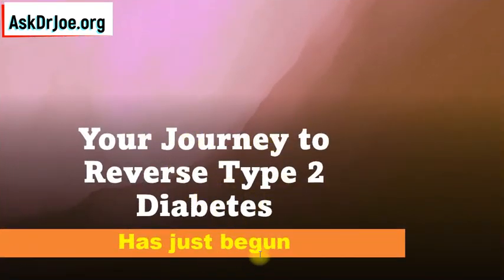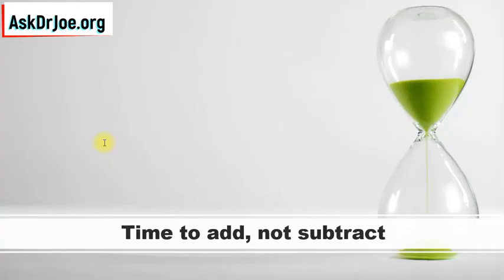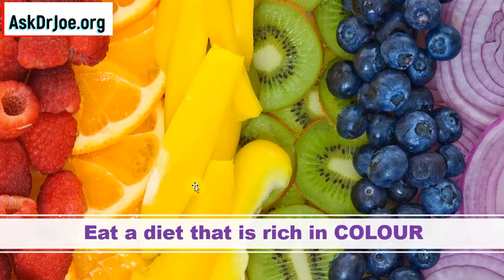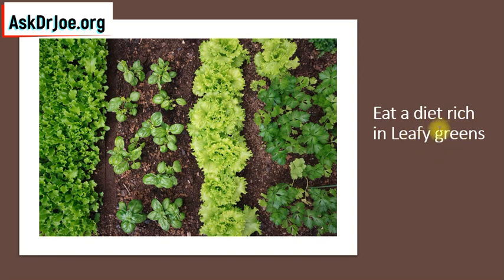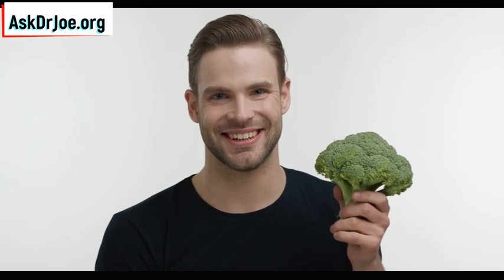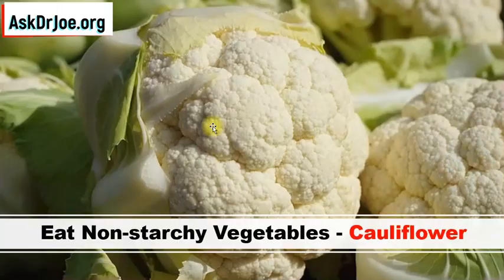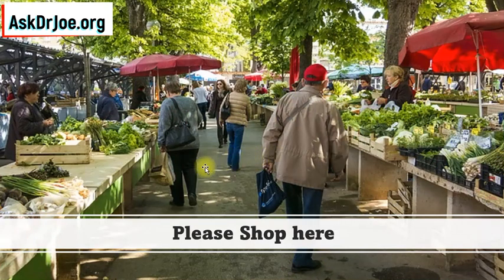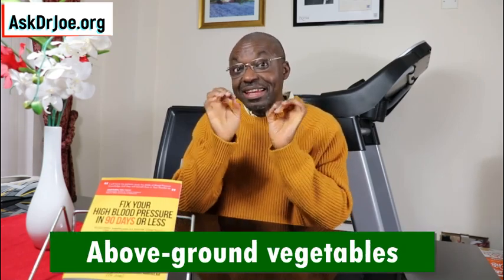This Is How I Reversed My Diabetes. Steal My Plan - Week 1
Diabetes can be reversed and you don't do it by making yourself more sick than you were before you started. I reversed my diabetes in a safe and reliable way and you can do the same.
Links to get my book below:
US Amazon
UK Amazon
Amazon Canada

I am giving you my technique of reversing your diabetes in this video. Yes, you can reverse your type 2 diabetes in a systematic, methodical way. Here is your opportunity to steal my method of diabetes reversal and you can have it for free legally. Lower your blood sugar methodically for life without going ketogenic or doing paleo.

There are other methods of reversing your type 2 diabetes that carry lots of risks. My method of reversing diabetes is risk-free. Take it and use it. I will be giving you 8 weeks of my method of reversing type 2 step-by-step over 8 weeks.